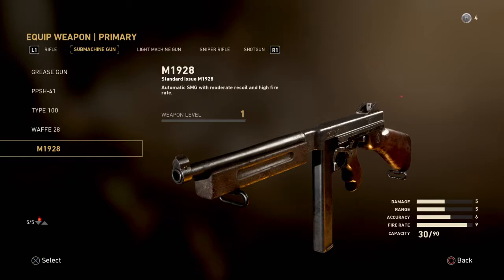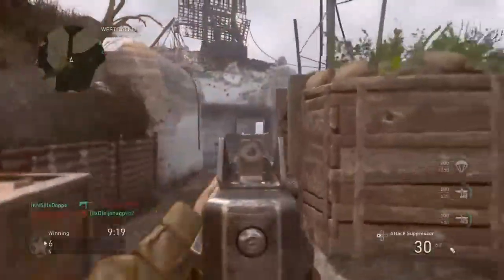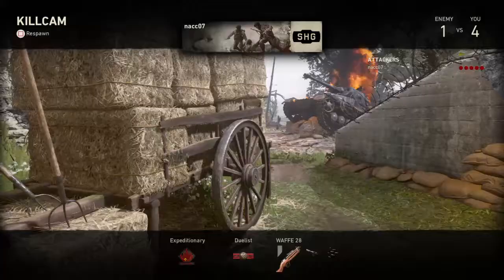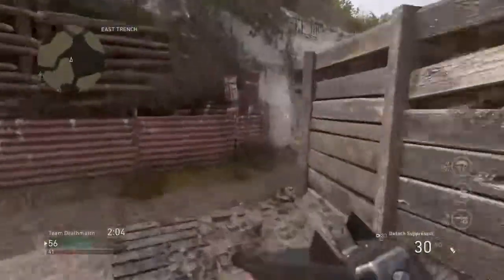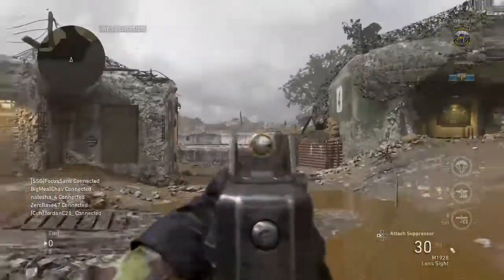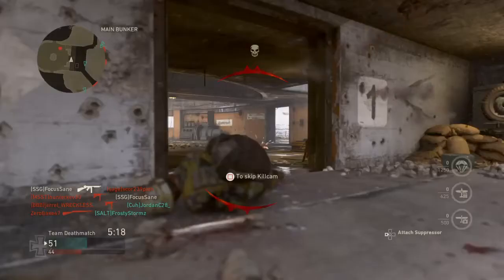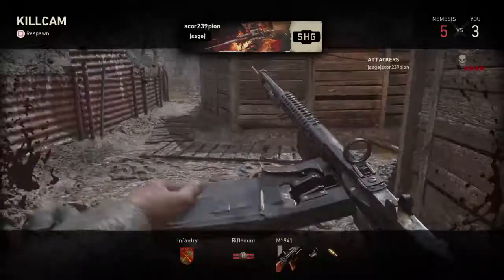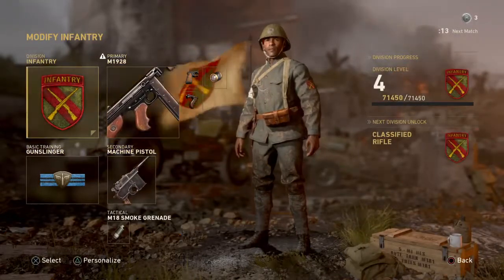NEW TOMMY GUN AND MACHINE PISTOL WW2 BETA GAMEPLAY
Just me and a couple guys tryina get big uploading as much good content as possible. The grind don't stop! SANE SQUAD WILL BE ON THE RISE! Livestreams, Gaming Highlights, Ragetages and more!